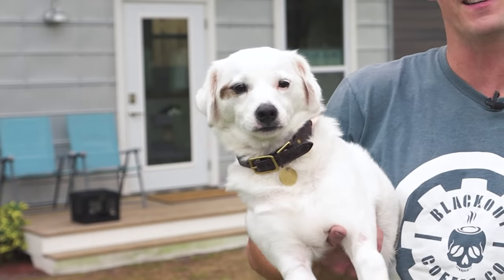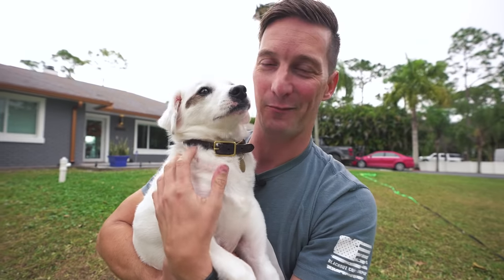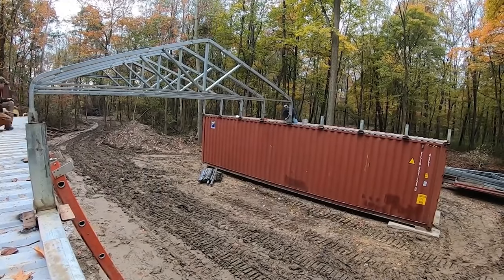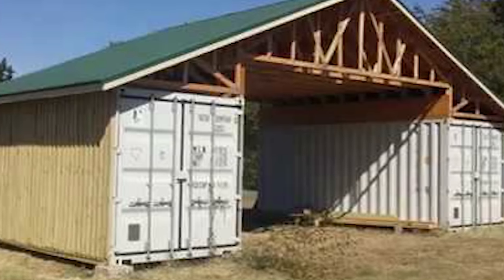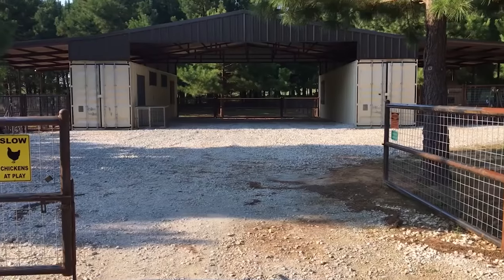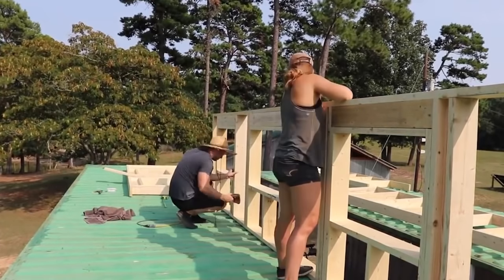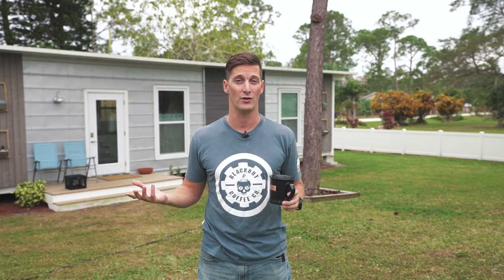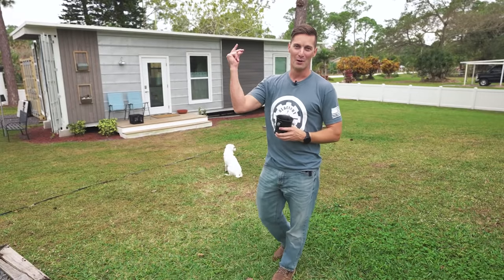Are BARN SHIPPING CONTAINERS Worth It?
This might be the best way to use shipping containers. Simple, cost-effective, and you can get a ton of space.